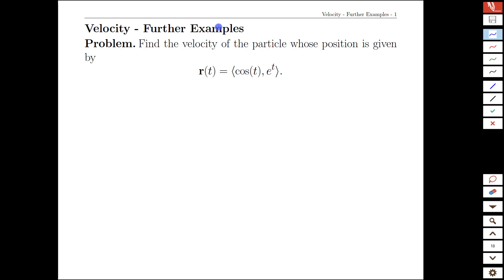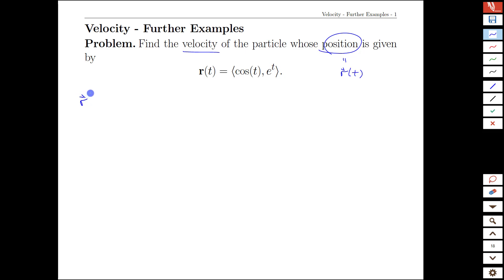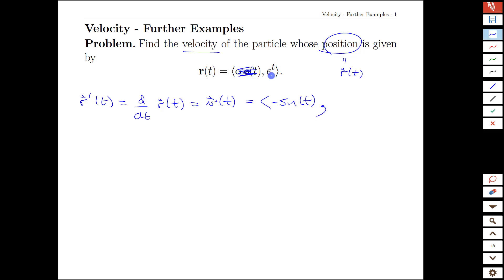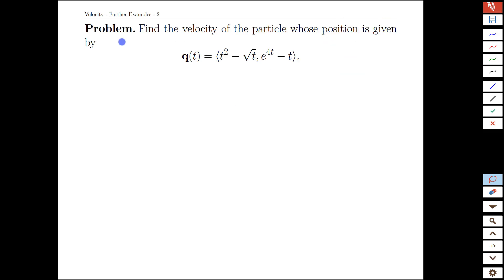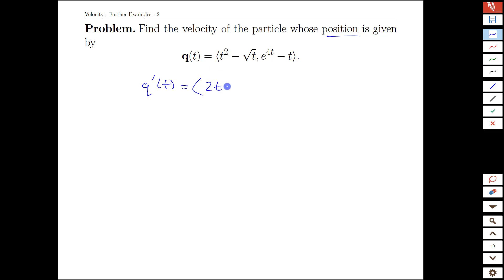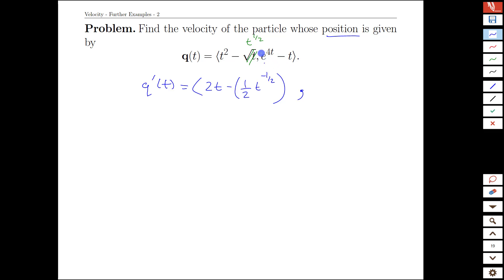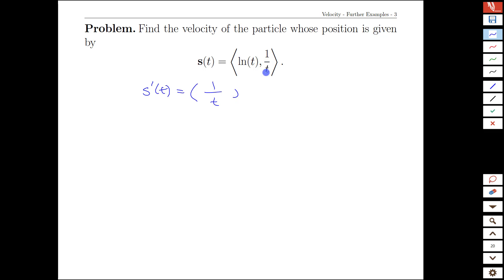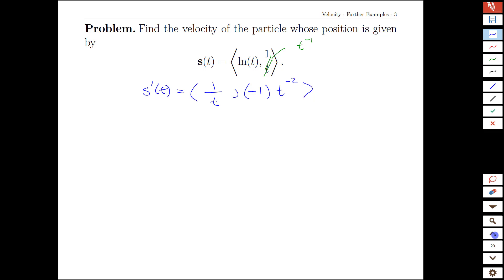Topic 3-5 Velocity-Further Examples